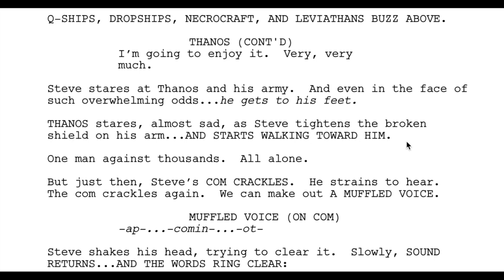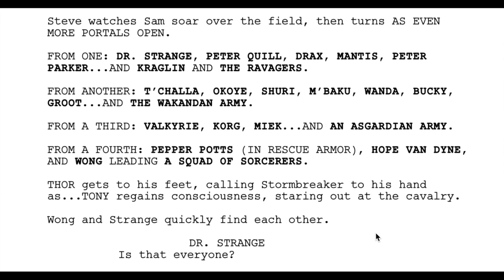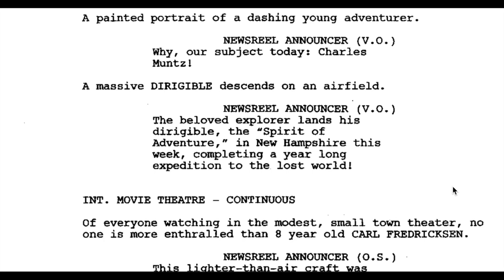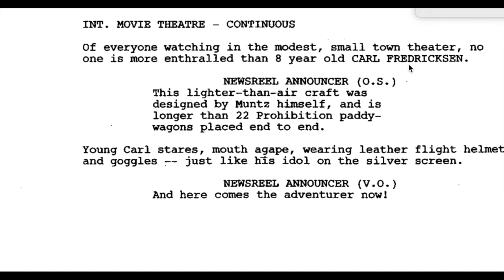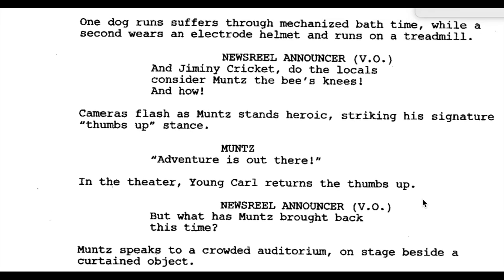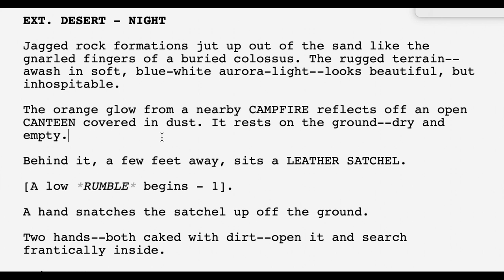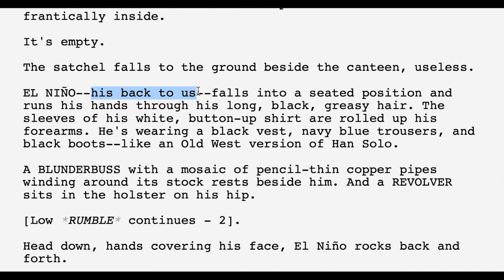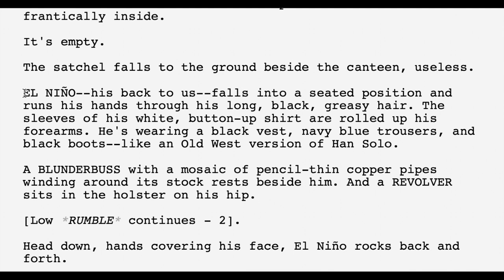How to Format a Screenplay - Action & Description - Screenplay Formatting for Beginners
How do professional screenwriters format action and description in their screenplays? Today, I'll show you how the screenwriters behind Avengers: Endgame and Pixar's UP format their action and description. When do you break up different paragraphs? When do you capitalize different items? I'll cover all those and more as we figure out how to format our action and descriptions in our screenplays.

Have a question on how to format your screenplay?

The Story Geeks network has transformed into How Stories Work with Jay Sherer!

VIDEO CHAPTERS:
0:00 - Intro: How to Format a Screenplay for Beginners - Action & Description
0:58 - Avengers: Endgame Script - How the Writers Formatted Action & Description
02:00 - Shifting the Action Between Characters/Shots - How to Format a Screenplay
03:05 - When to Use All Caps in a Screenplay - How to Format a Screenplay
09:00 - Giving Camera Direction in Action/Description - How to Format a Screenplay
0:13:45 - Script Formatting Analysis - Pixar's UP - How to Format a Screenplay
0:19:10 - Capitalization - First Appearance of a Character - How to Format a Screenplay
0:20:44 - Good Example of NOT Including Camera Direction in Action - How to Format a Screenplay
0:23:00 - Examining Jay Sherer's Short Film Script - How to Format a Screenplay for Beginners

TRANSCRIPT - ABRIDGED:
PART 1: Avengers: Endgame Script Review - How to Format a Screenplay for Beginners: Action and Description
Capitalization in the Avengers: Endgame Script - What should you capitalize in action and description?
Paragraph breaks in the Avengers: Endgame Script - When should you add a paragraph break?
How the writers chose to add emphasis (when needed) to the Avengers: Endgame Script.

PART 2: Pixar's UP - How to Format a Screenplay for Beginners: Action and Description
How do Pixar's UP screenwriters handle action and description differently? Let's take a look at capitalization, paragraph breaks, and camera direction.